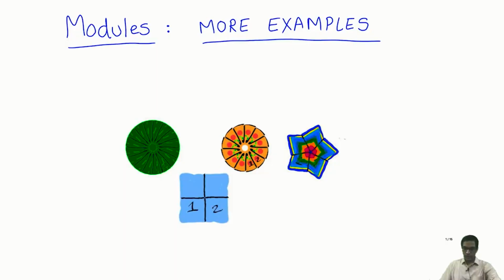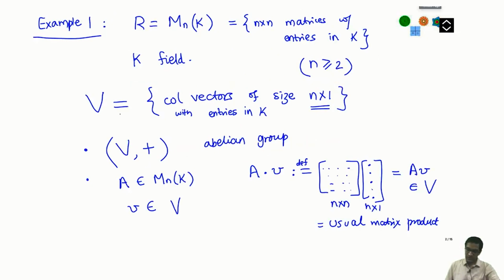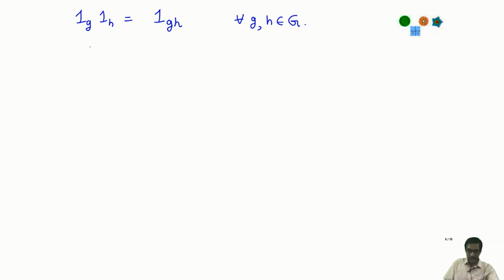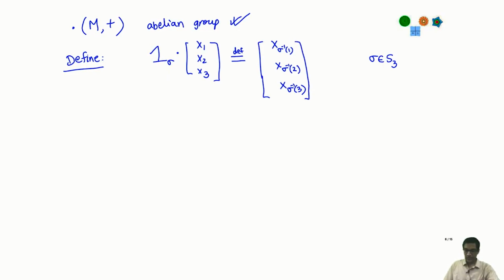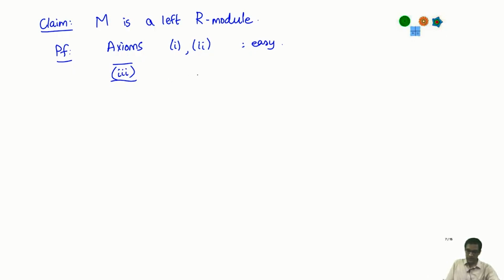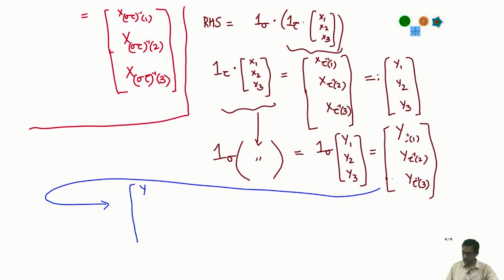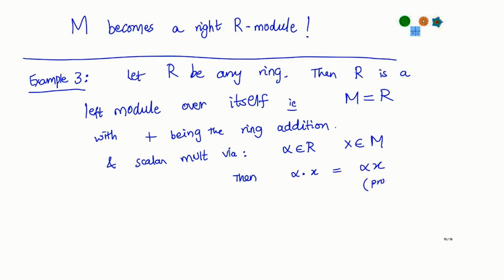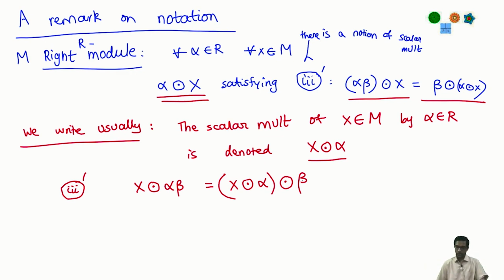Modules more examples